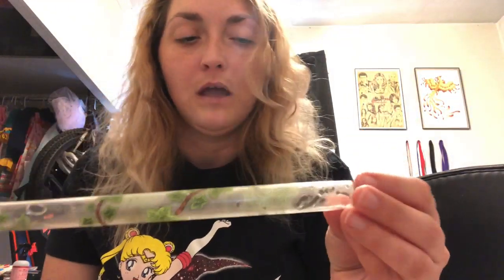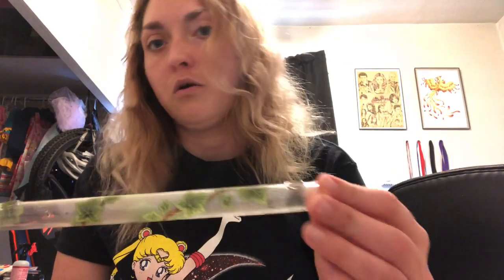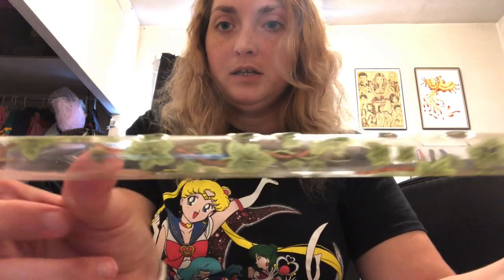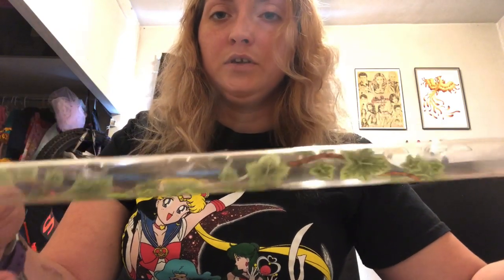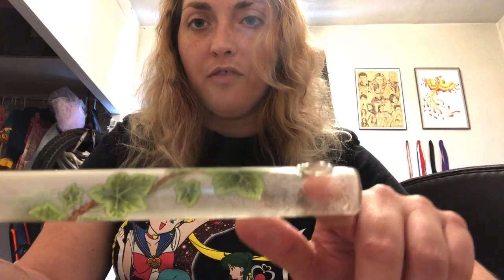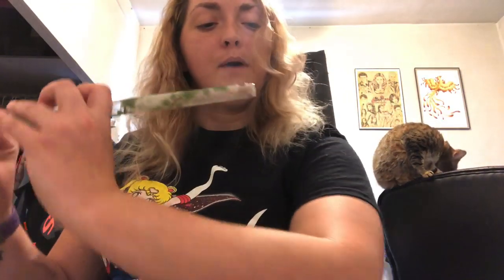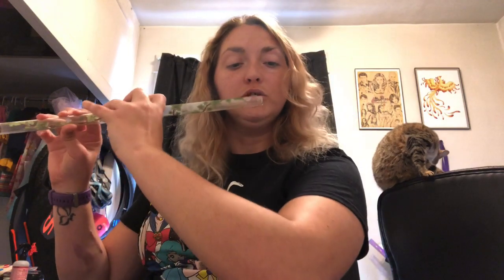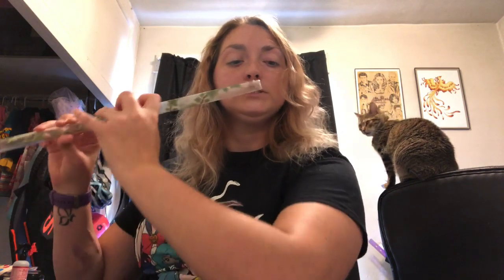Instrument of the Week - Glass Flute